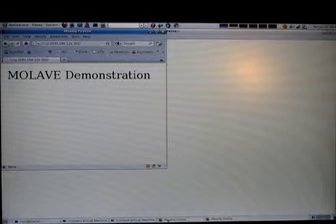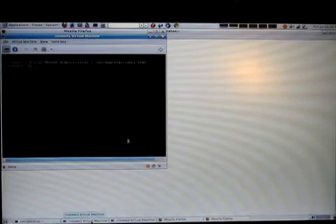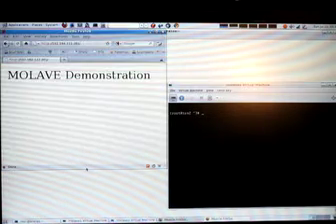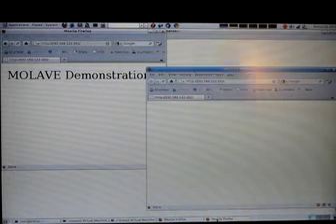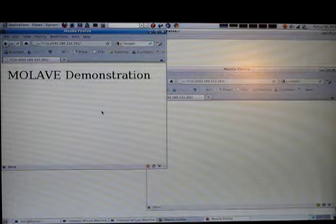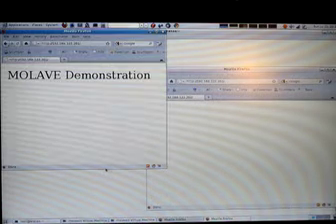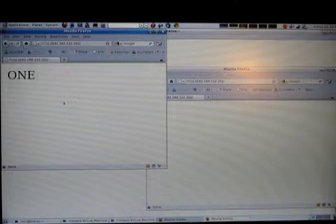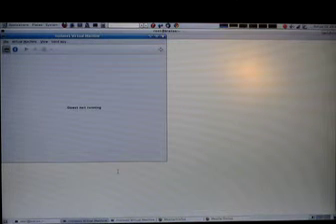molave-demo.m4v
Data Replication through browser